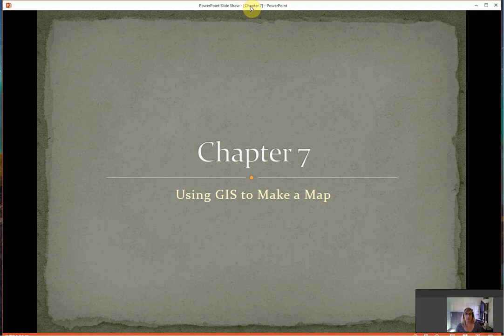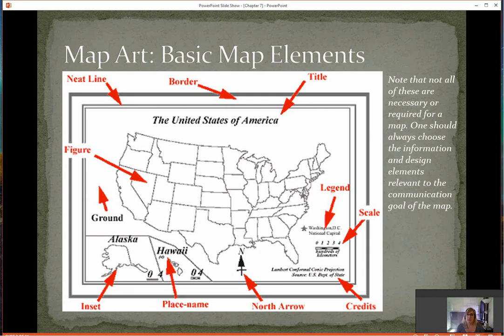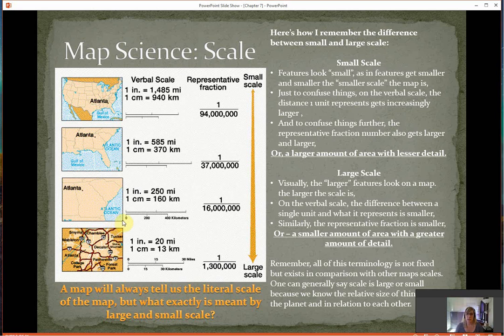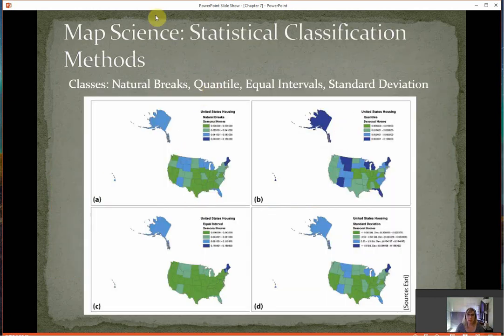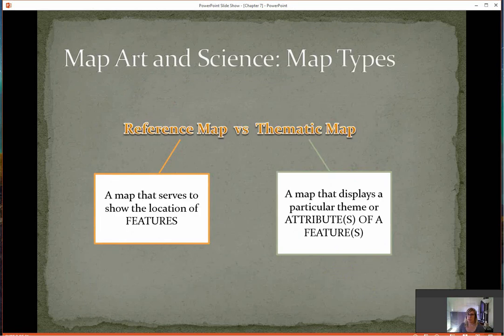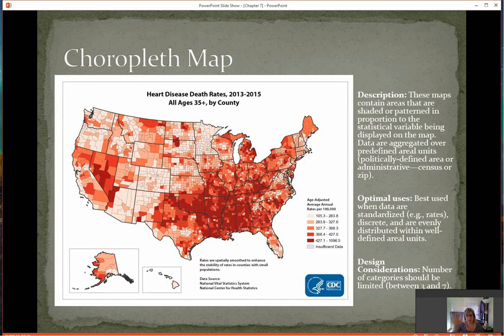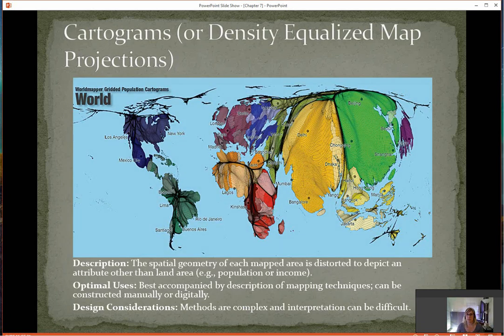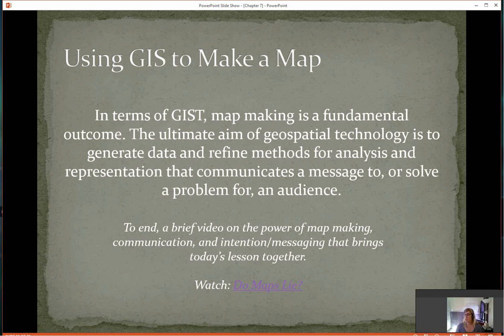Ch. 7: Map Making Basics